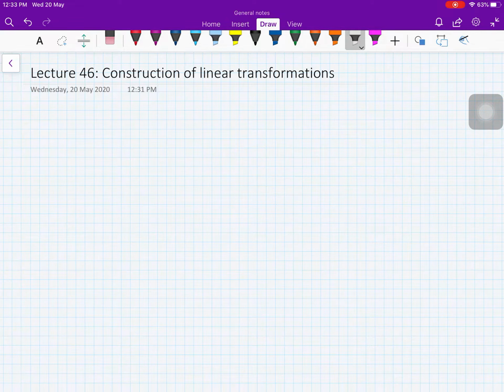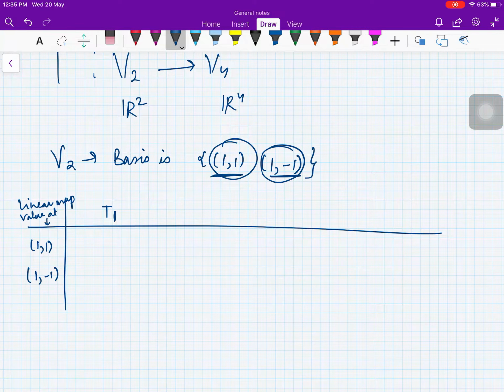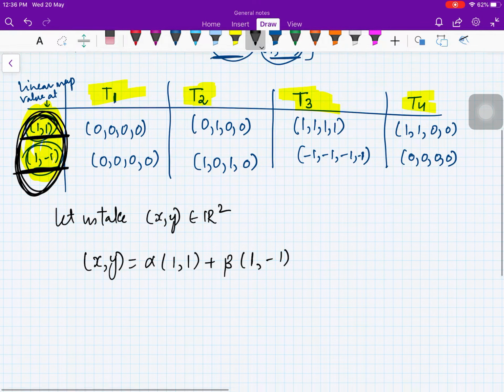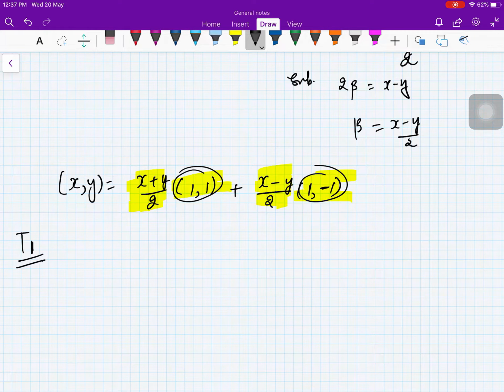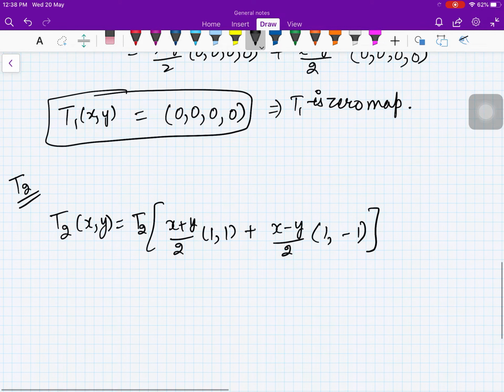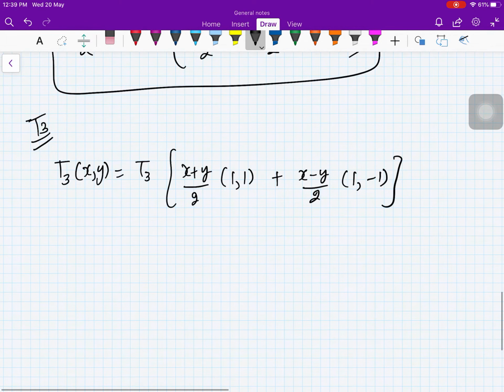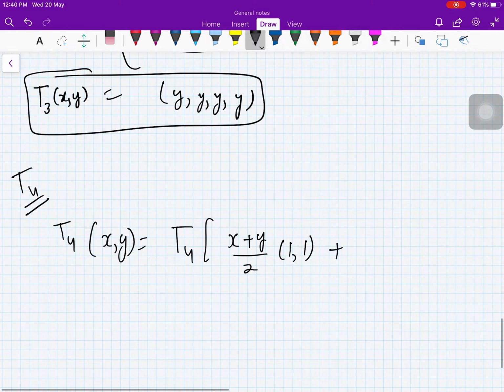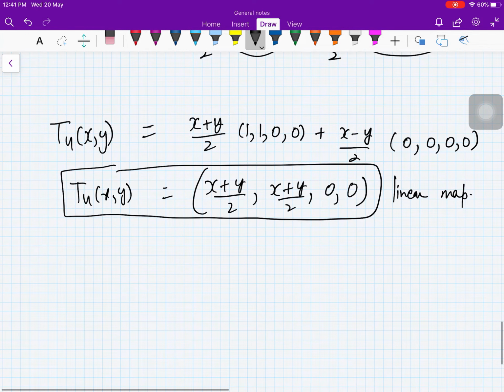Lecture 46: Linear algebra (Construction of linear transformations)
How to construct a linear transformation when its values at a basis are known.

Advantages
1. Latest Questions for Preparation of different examination such as UGC, IAS, NBHM etc.
3. MCQ Quiz on the previous videos